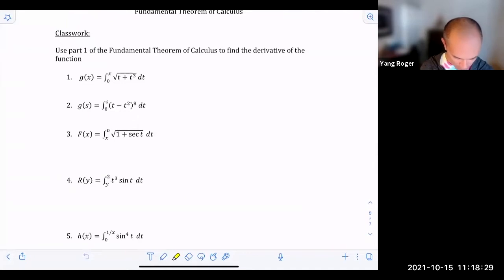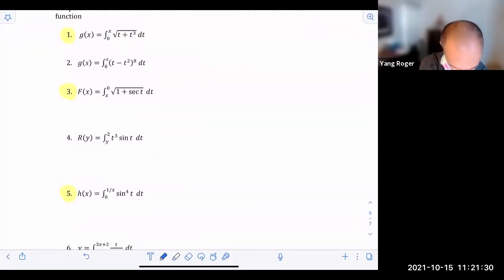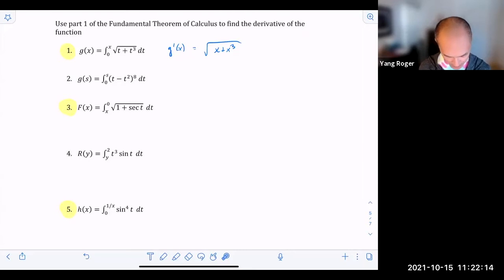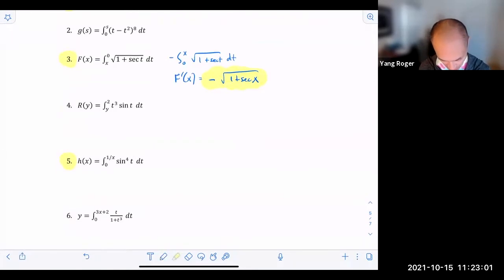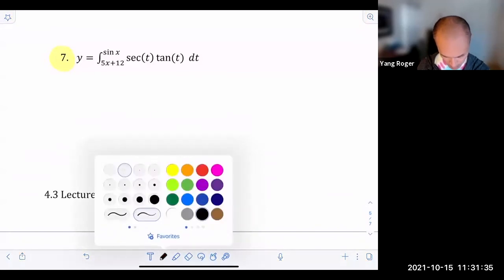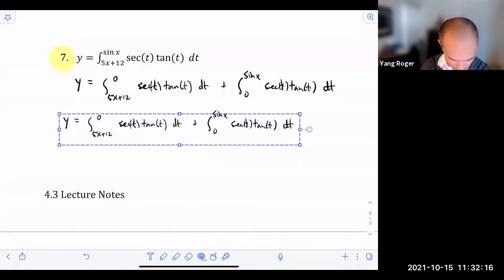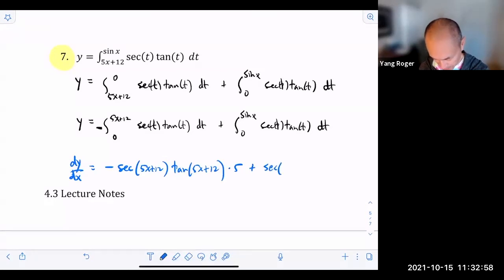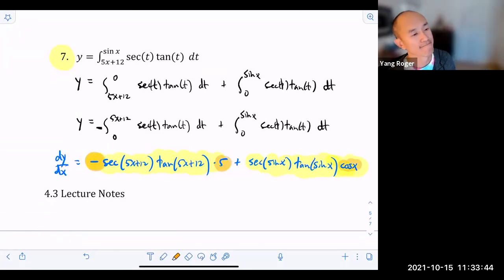4.3.3.2 FTC pt1 Classwork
This video discusses the fundamental theorem of calculus part 1 classwork problems from the 4.3 worksheet.